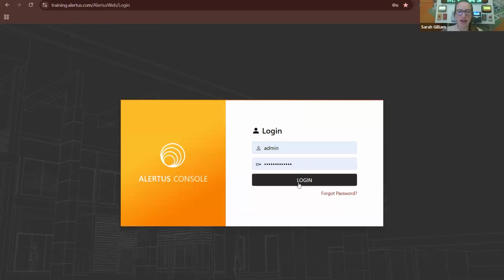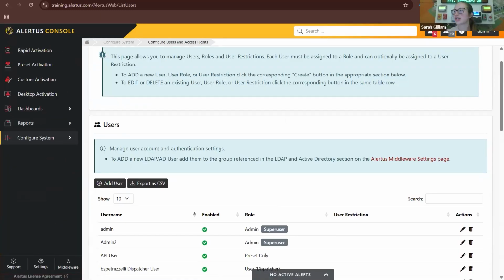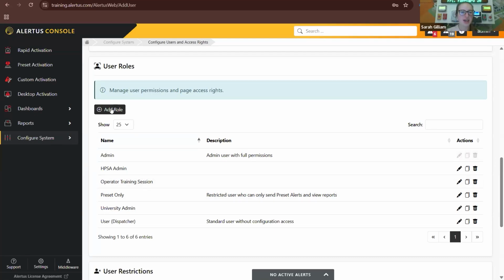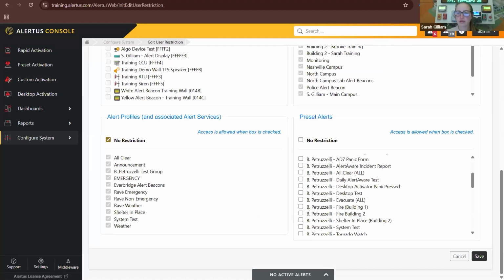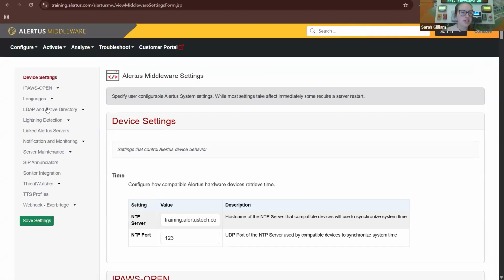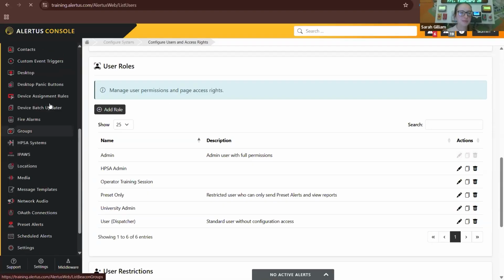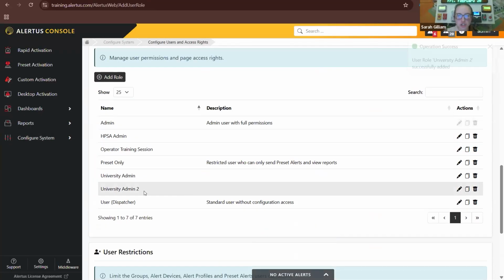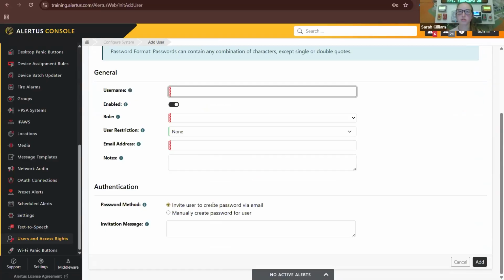User Management and Alertus Console Customization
This training will empower you to customize user permissions within the Alertus Console by focusing on the process of updating user roles and assigning specific restrictions to meet individual needs.

Upon viewing, you will also be able to modify the Alertus Console Settings to implement system-wide changes that significantly enhance your organization's alerting capabilities.